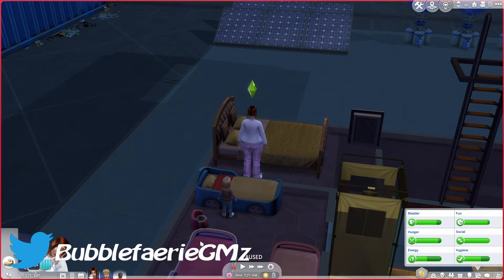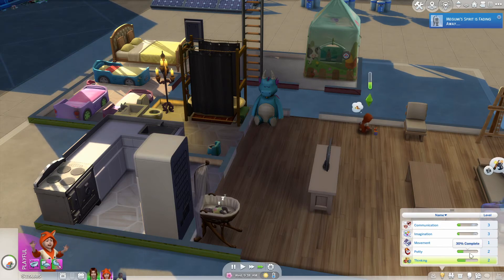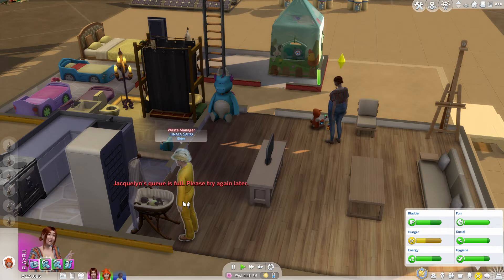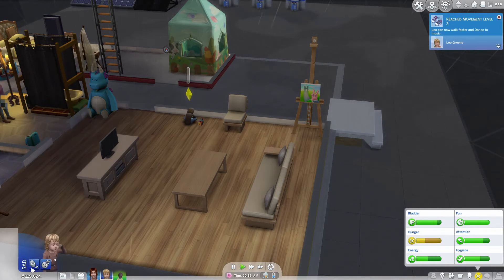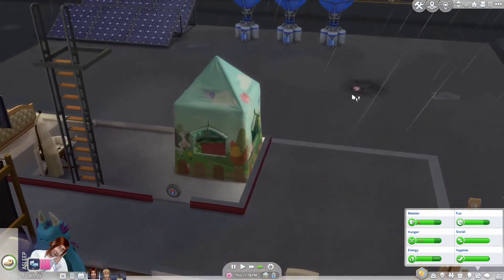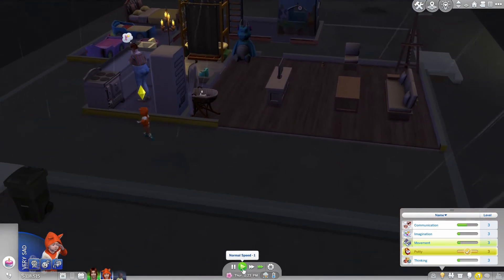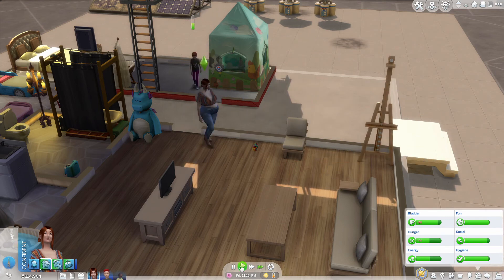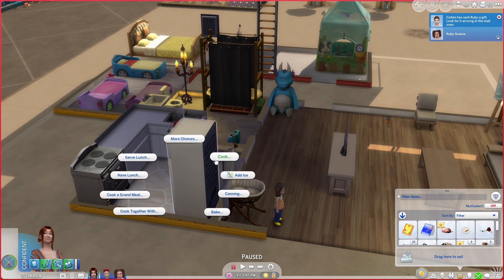The Fastest Toddler | The Sims 4 | 100 Baby Challenge Part 118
Our first toddler gets his skills up very quickly.